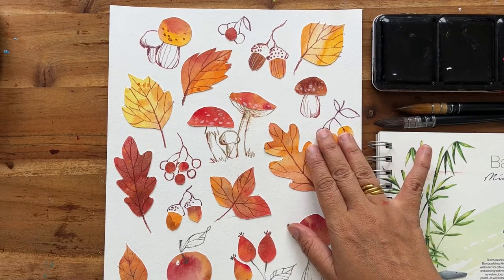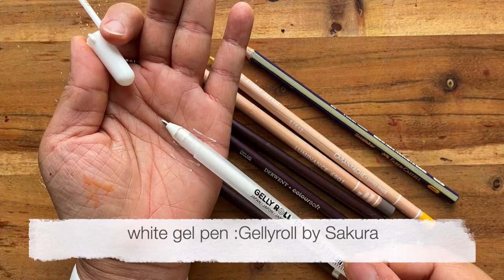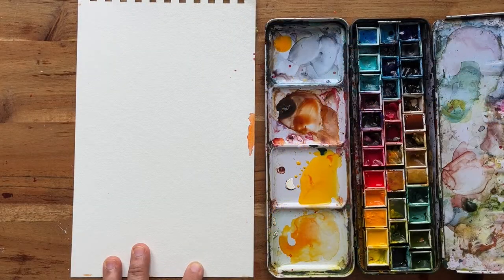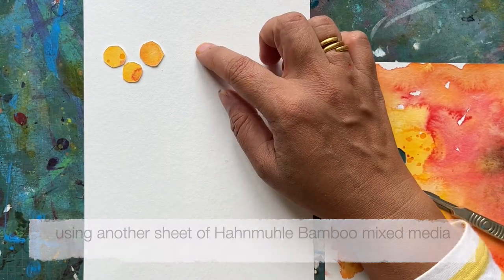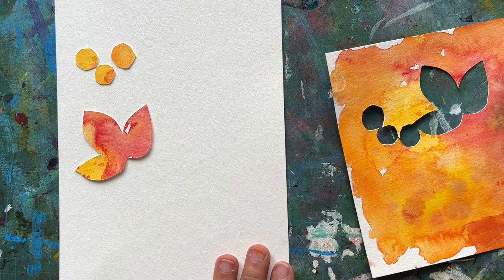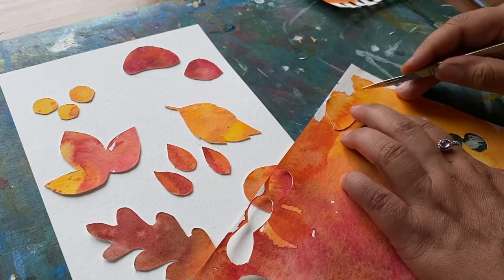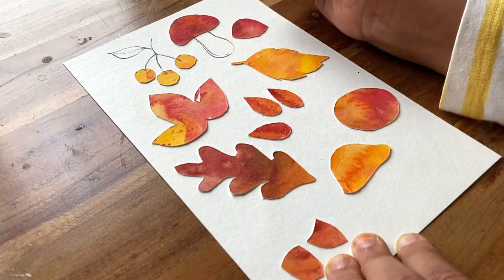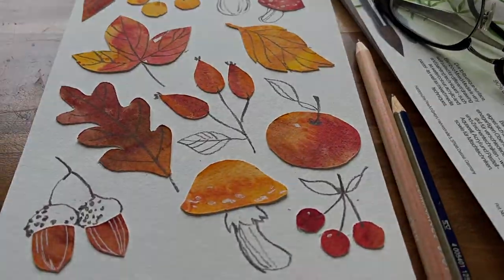Welcome October: How-to create a autumn collage with Hahnemühle Bamboo Mixed Media paper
Create this lovely autumn collage with @OhnMarWinArt's tutorial. She used the Hahnemühle Bamboo Carnet de Voyage for her artwork.

Ohn Mar an illustrator, designer, teacher and author based in Hertfordshire, England. She is best known for her fruit and vegetables illustrations, which have appeared on countless branding and packaging projects for clients all over the world.